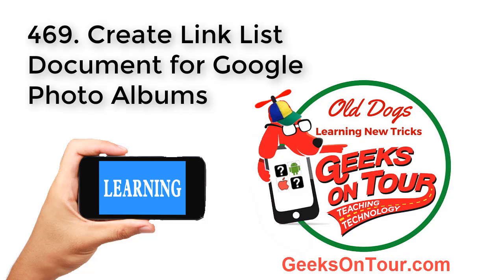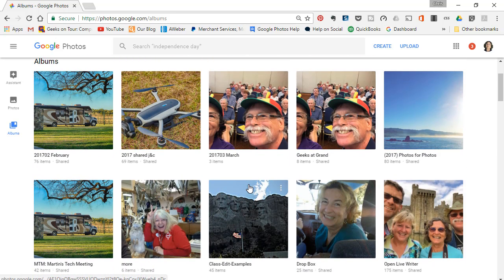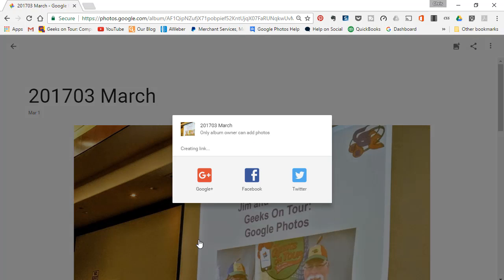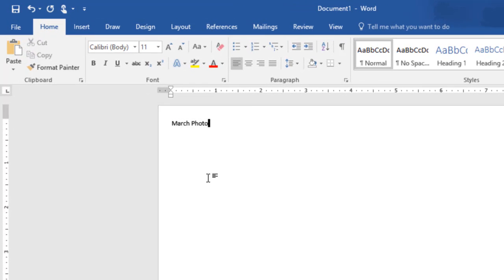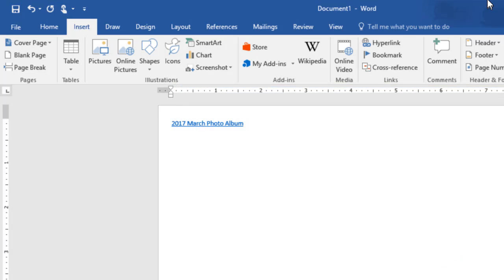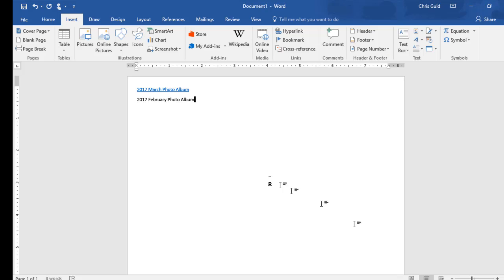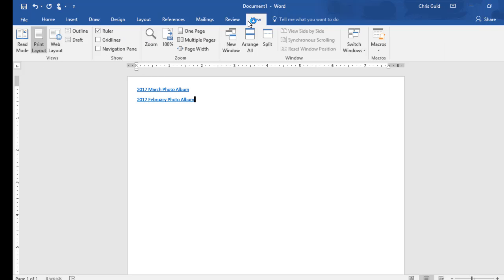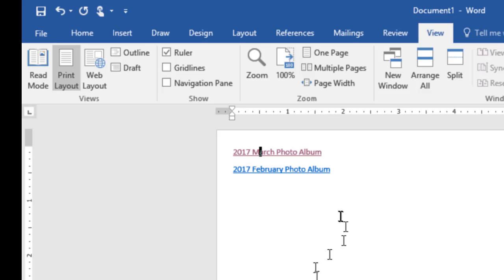Google Photos, make a link list of albums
Geeks on Tour tutorial video #469. This video shows how to make a link list of your favorite photo albums from Google Photos.